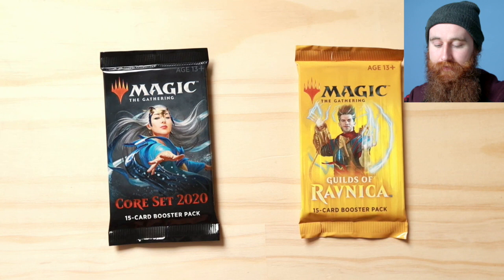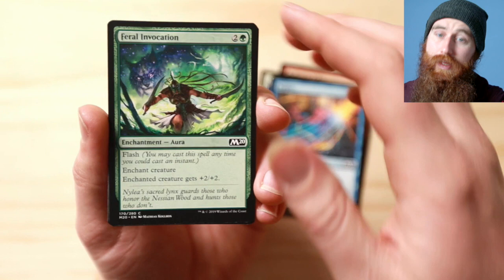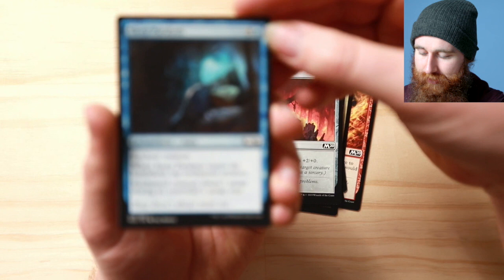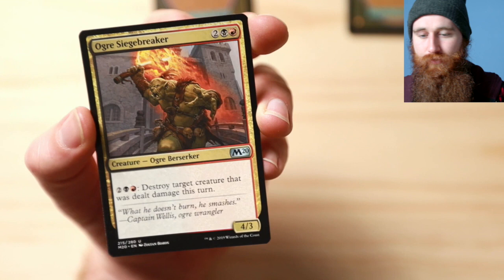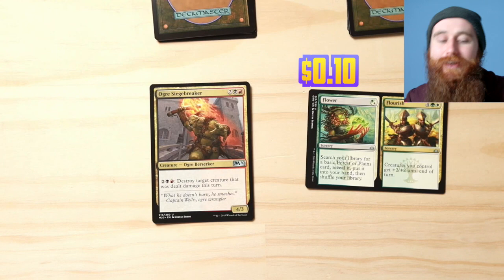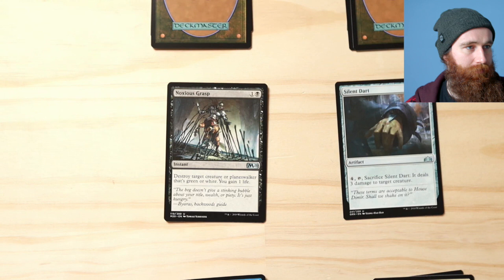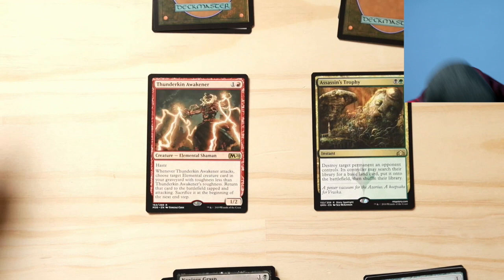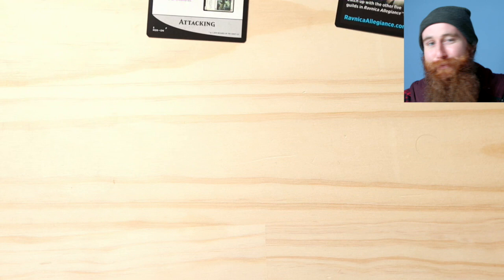2020 vs Ravnica - [BOOSTER BATTLE #11]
This has got to be the funniest Booster Battle so far! Was a lot of fun making this one. 2020 vs Ravnica, I've only opened 1 or 2 Ravnica packs before . . . because that's all I bought, here is the final one. Definitely one to watch till the end! Let me know if you guess what happens at the end.